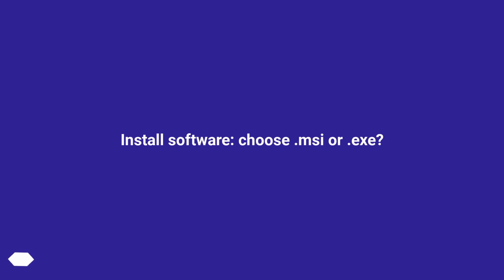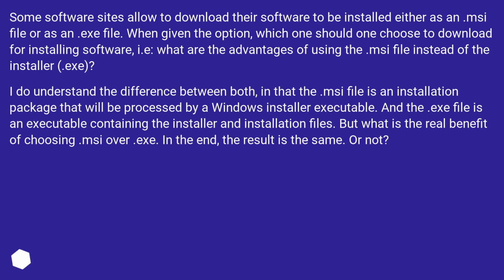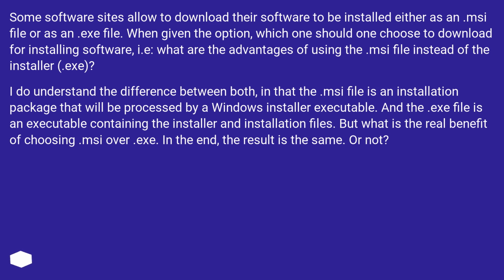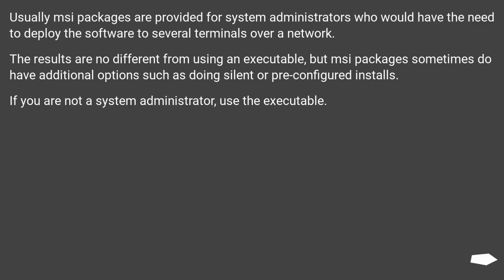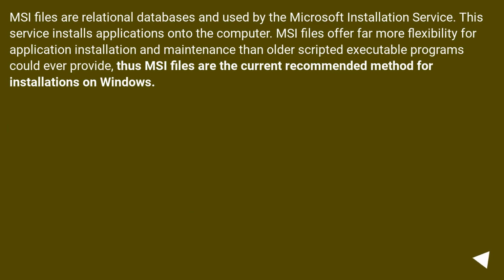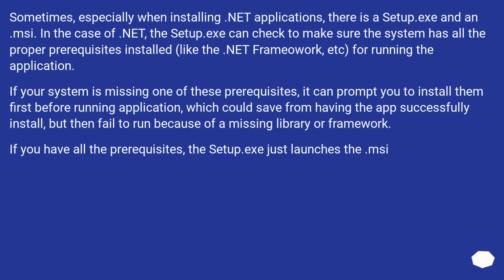Install software: choose .msi or .exe?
Chapters
00:00 Question
01:04 Accepted answer (Score 31)
01:32 Answer 2 (Score 8)
02:02 Answer 3 (Score 4)
02:26 Answer 4 (Score 2)
03:16 Thank you